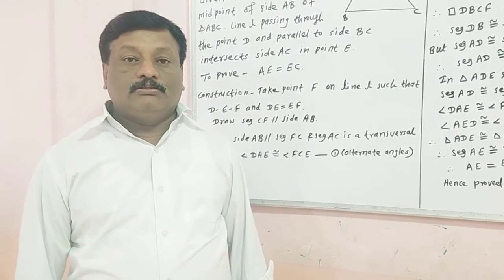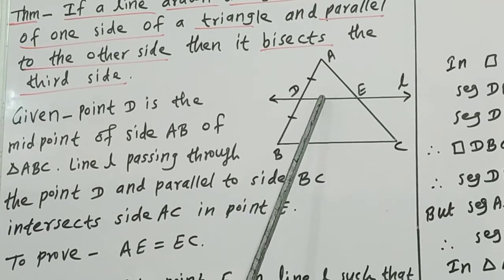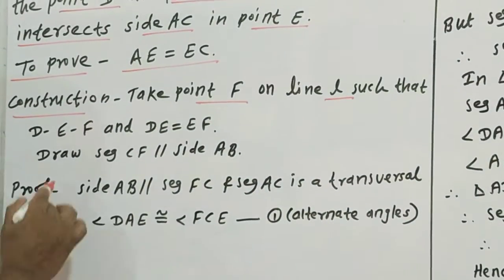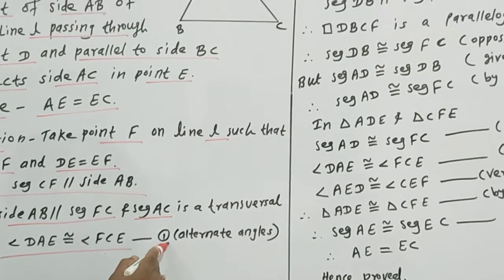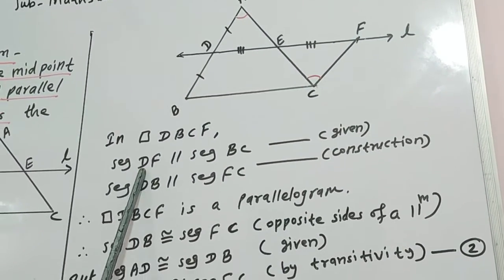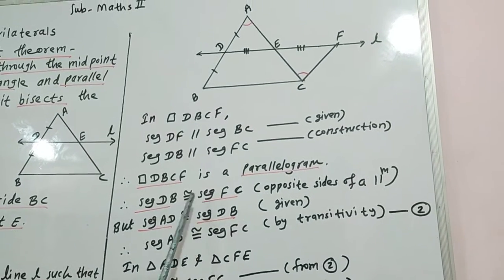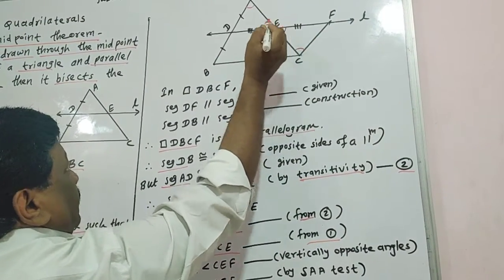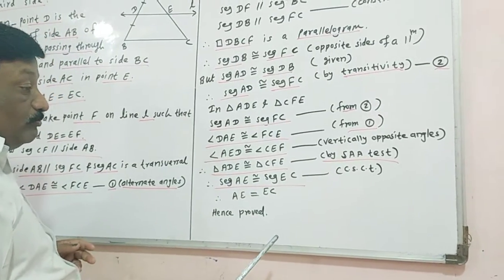Std 9 th Maths2 Quadrilaterals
Converse of mid point theorem